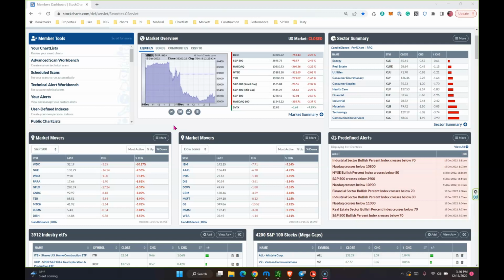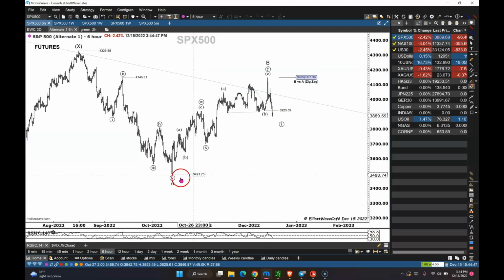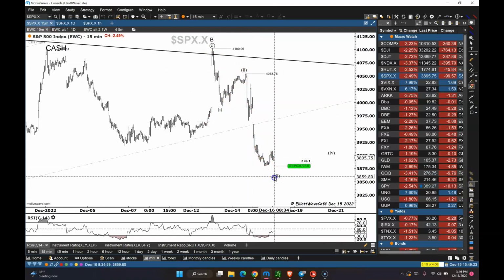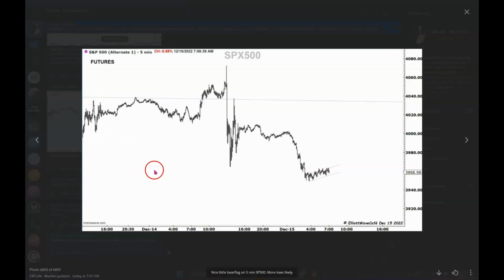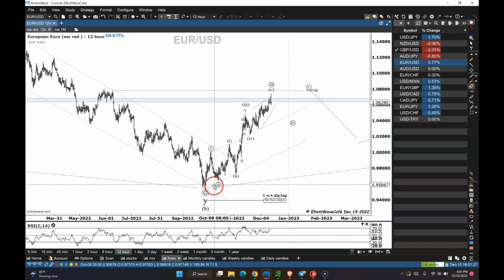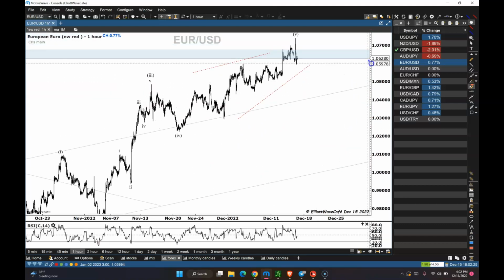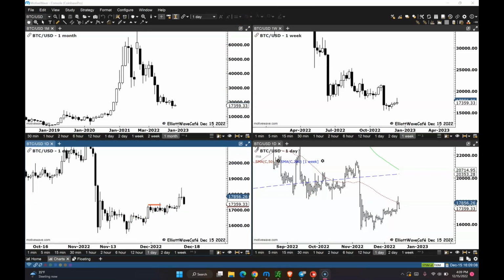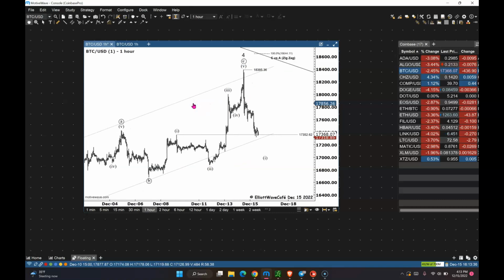The odds of a MARKET CRASH are rising; SP500 and BITCOIN's next moves. Gold, Dollar and India50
Get the Specialized Motive Wave software that I am personally using